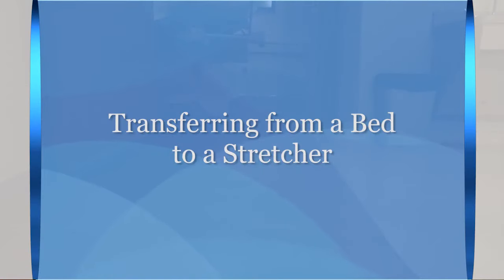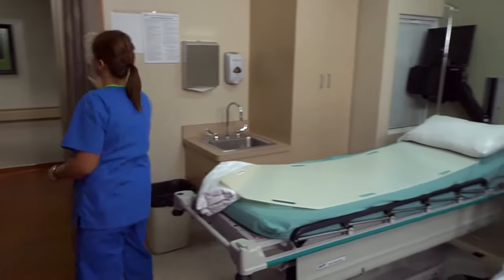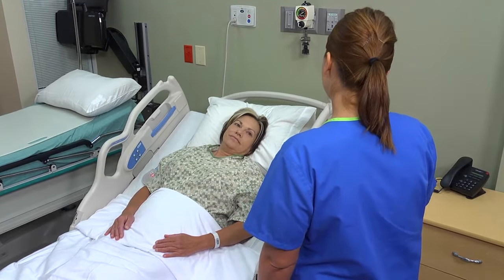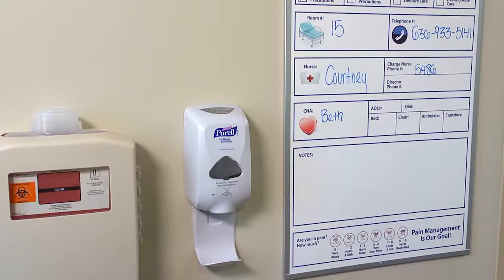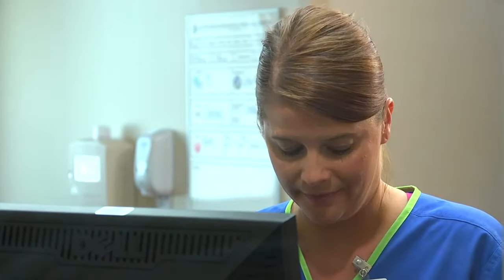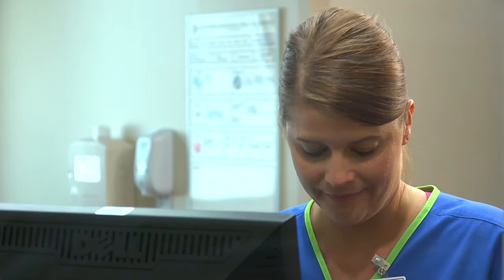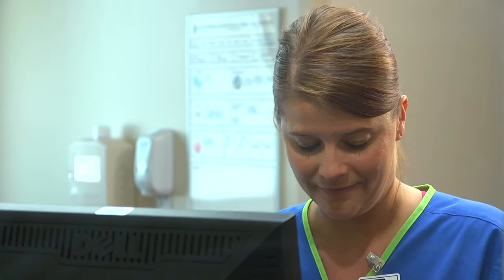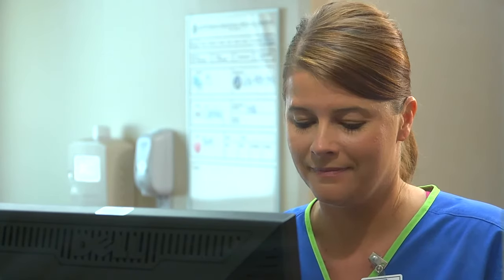Transferring from a Bed to a Stretcher